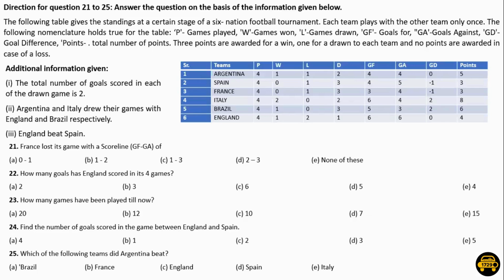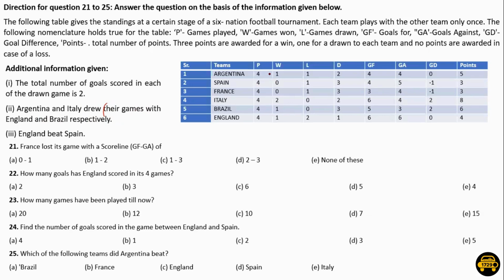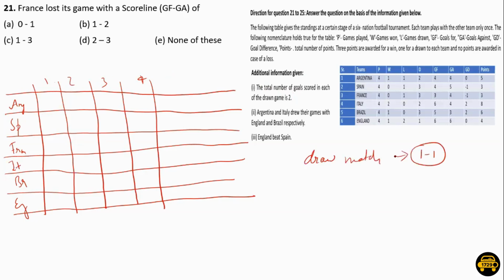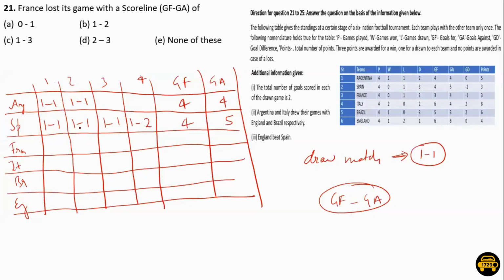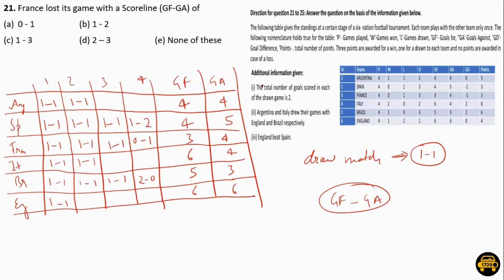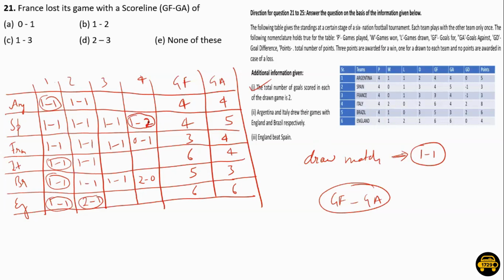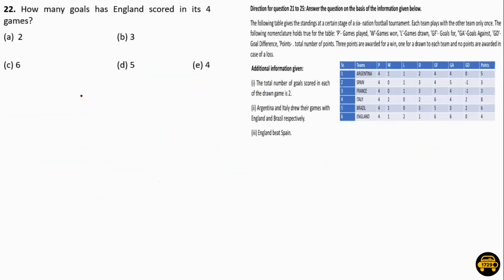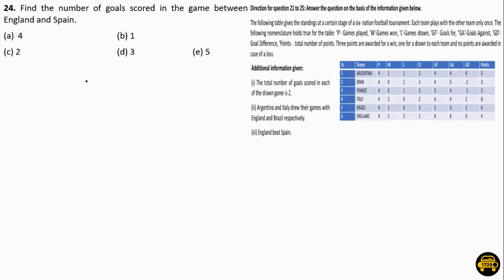DILR MARATHON | PART 7 | 1729 CLASSES | CAT24